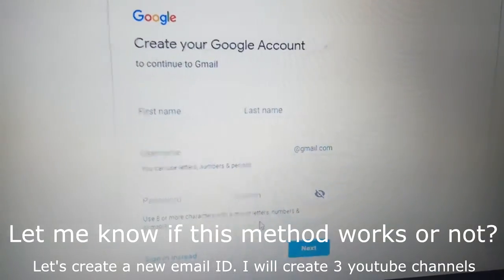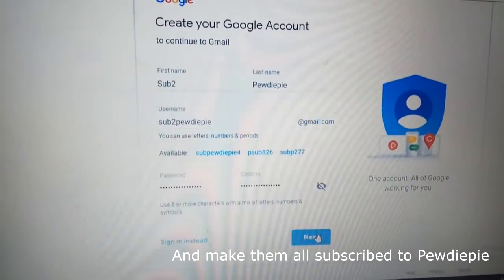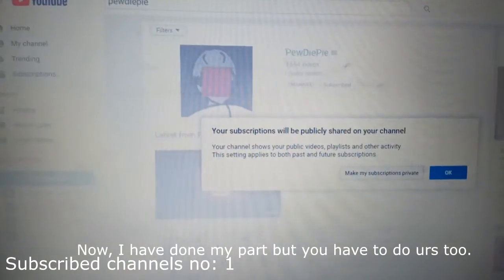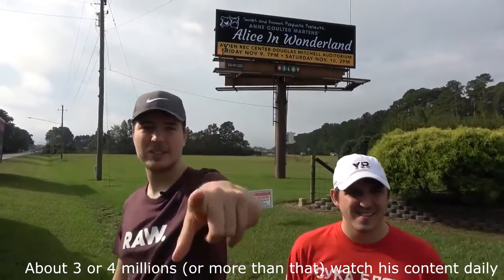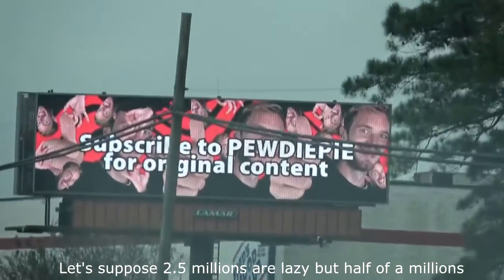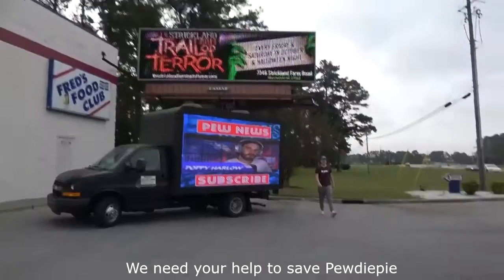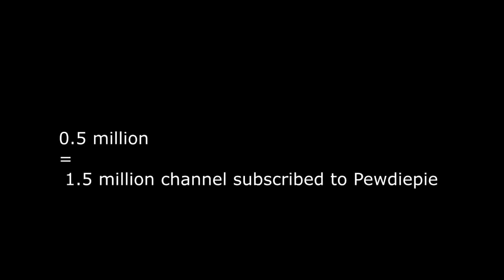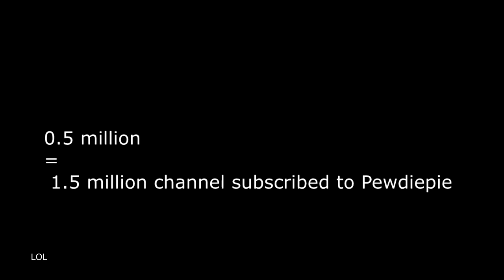HOW TO HELP PEWDIEPIE | SAVE PEWDIEPIE DAY 1 | T SERIES vs PEWDIEPIE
Let me know if this will work or not in the comments. But it should work in my opinion.

1 SHARE= 1 HELP for PEWDIEPIE to still be no. 1 on youtube
More videos to come so please stay around

PS: I have no hate against that kid, Tseries..This series is a joke and I have dropped a hint in that video if not, here I have mentioned it.